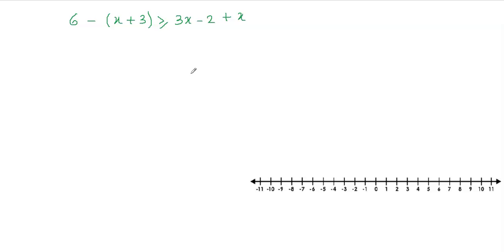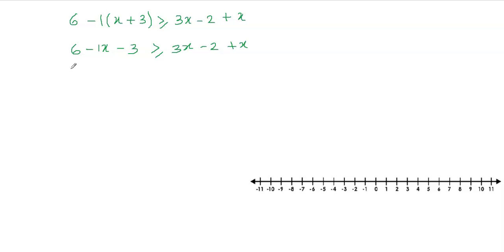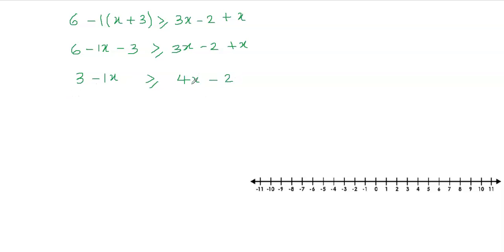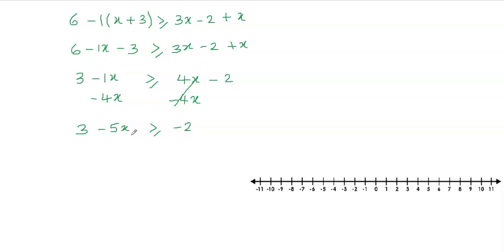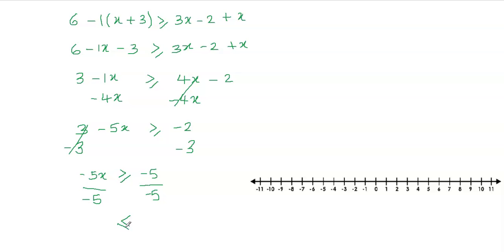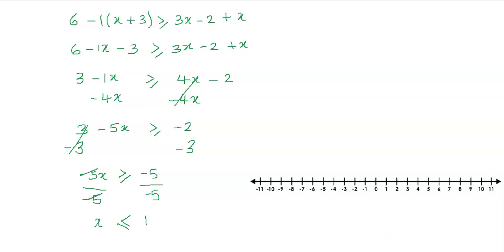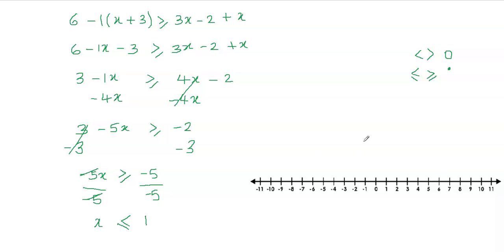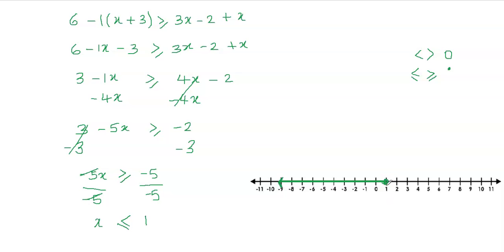How to solve a multi step inequality and graph the solution | How to graph a one variable inequality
In this video, you will learn how to solve a multi step inequality and graph the solution. You can solve the inequality just like how you solve a multi step equation by isolating the variable then graph the solution set on the number line.

Check out other related videos like